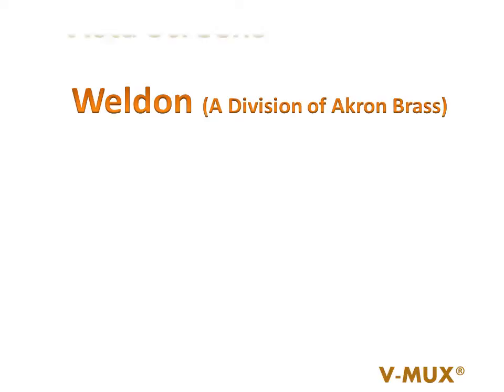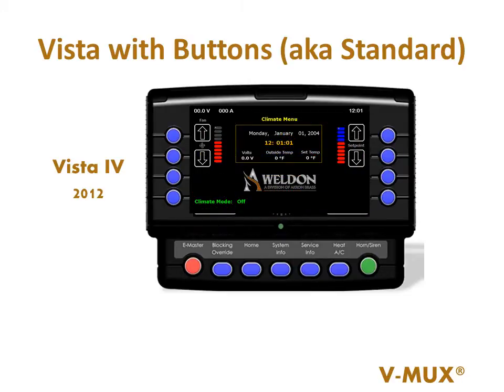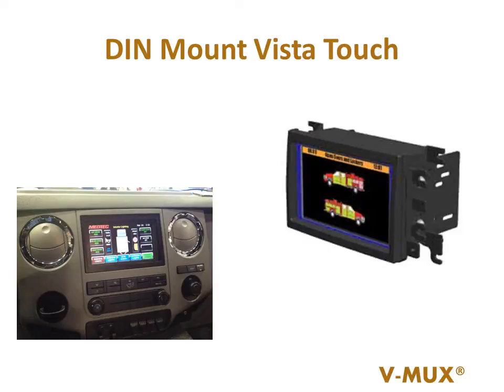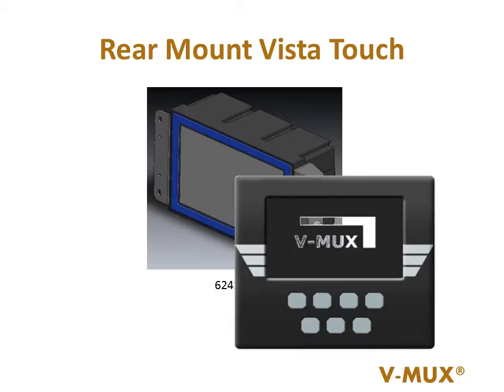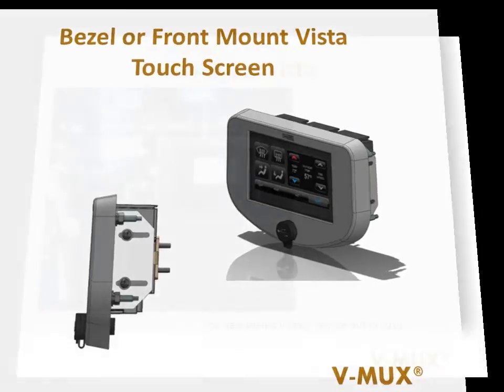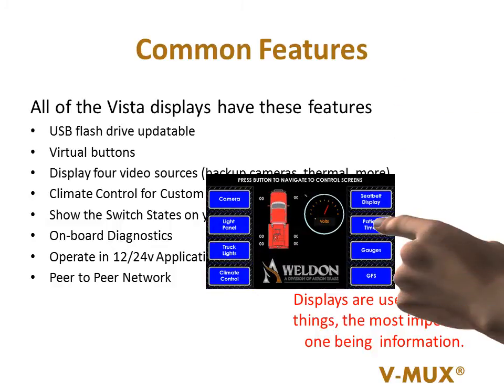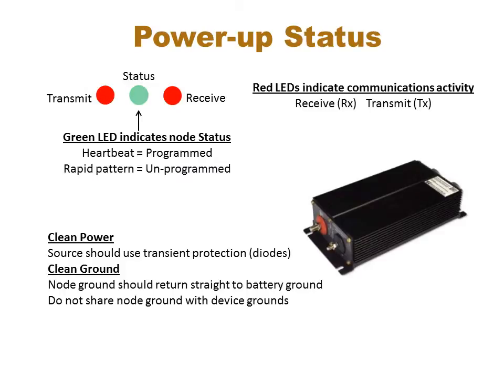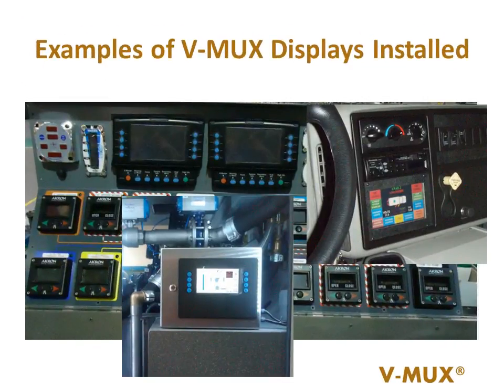The V-MUX Vista Displays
Several of the Vista Displays are Showcased